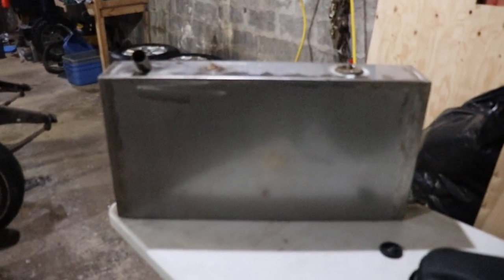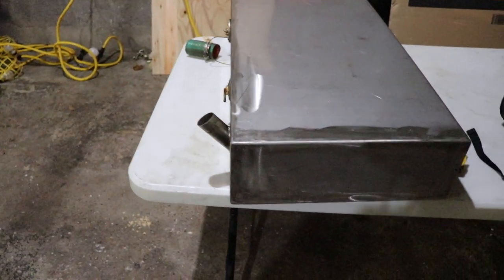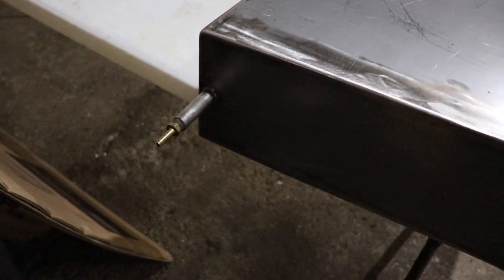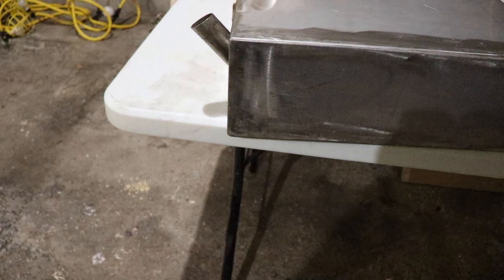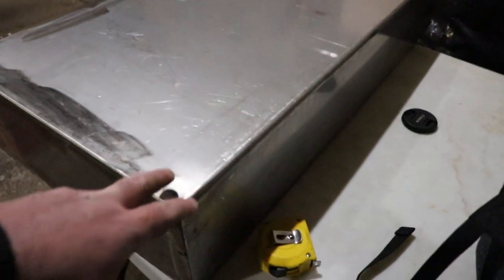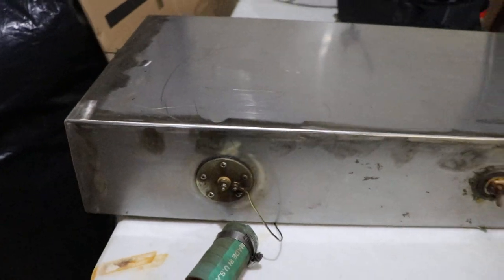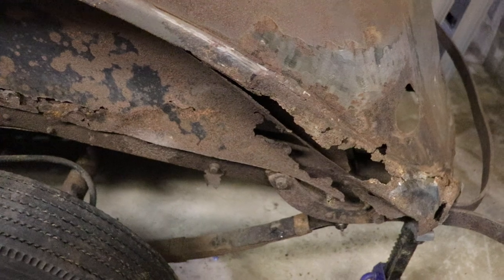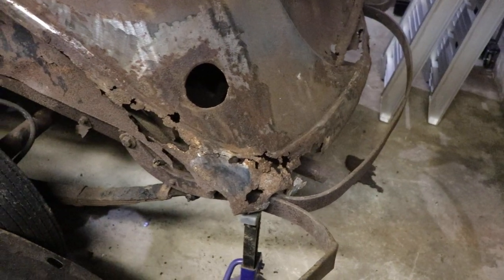Extra 15 gallon tank - Should I put it in the Hupmobile or the Jeep?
I picked up a stainless fuel tank for a Model A Ford.  Trying to decide where to install it.